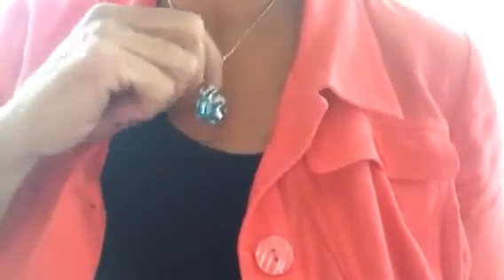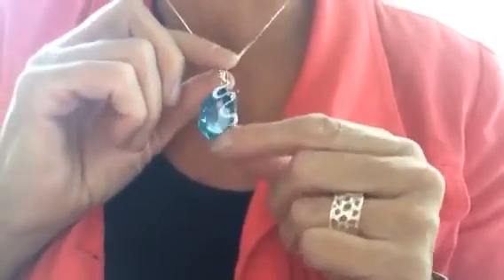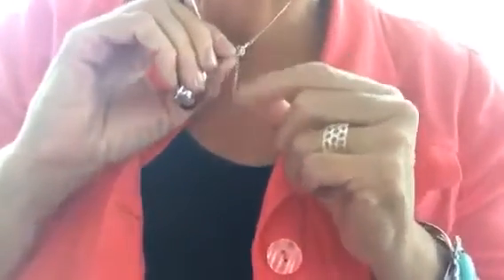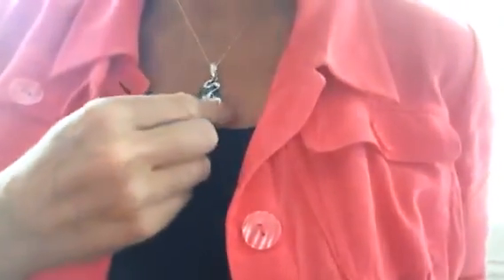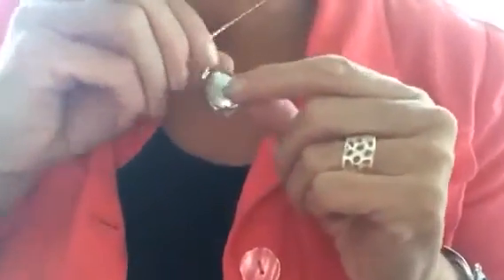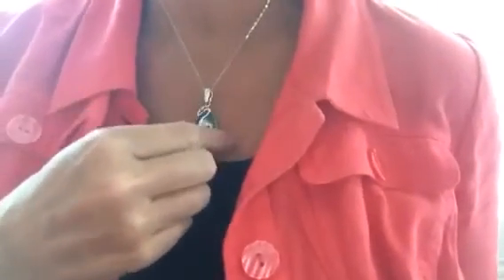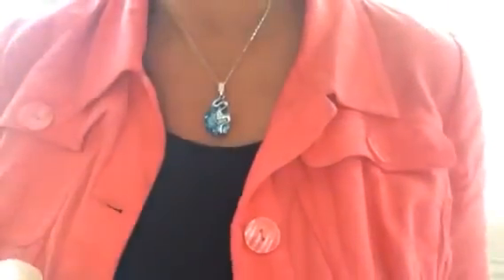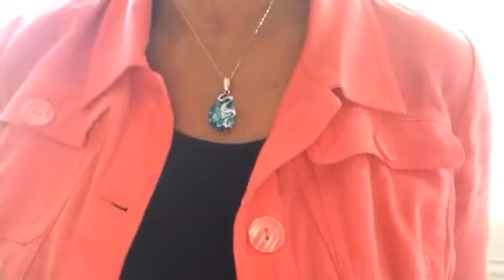eardrop Ocean Blue SWAROVSKI ELEMENTS Crystal Pendant Necklace Review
Thanks for your watching this video.